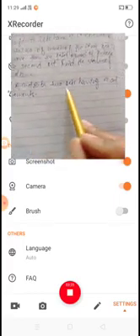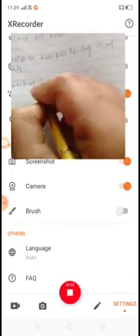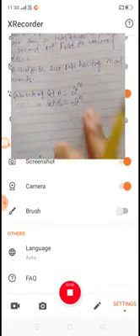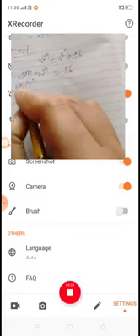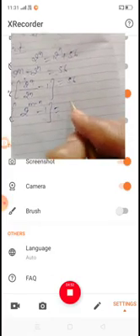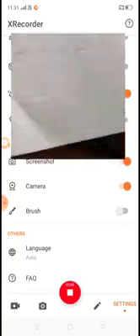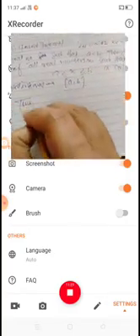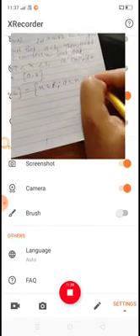Class XI Mathematics 21-04-20 by Mr.Sarfaraz Ahmad Part2 (Ch.1)